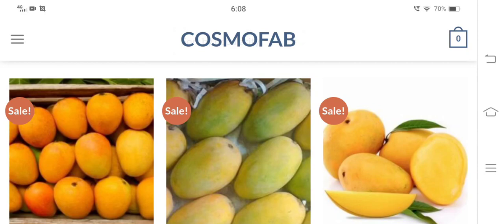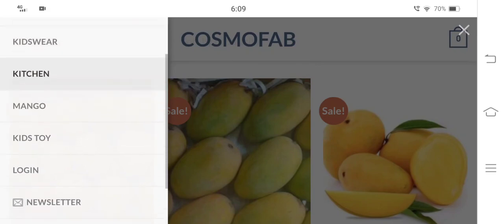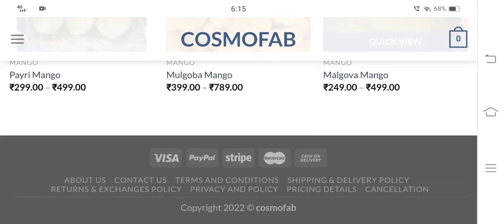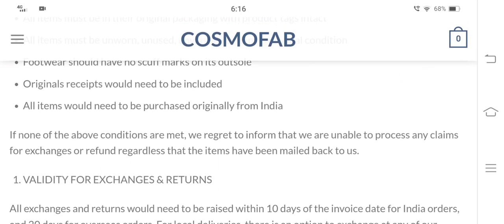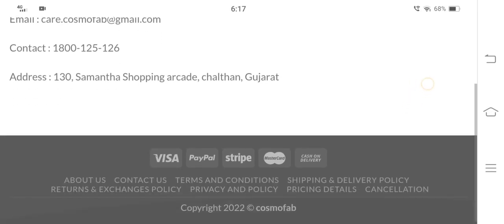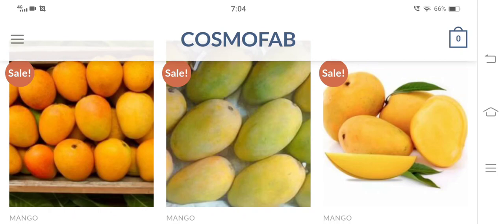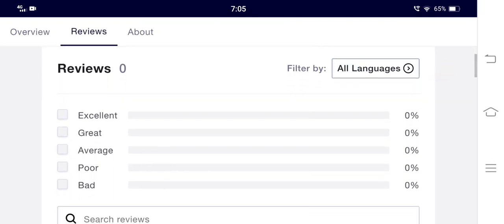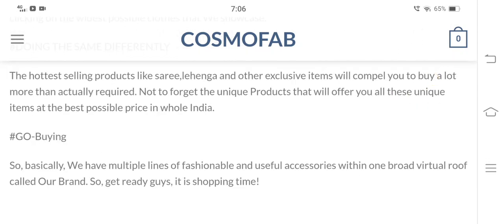cosmo fab mango review | Badami Mango 10 Kg At 349/- | Cosmofab.in Real or Fake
Hello Viewers,
Do you love mangoes? Do you buy mangoes for e-store? If answer to these questions is Yes, then I would recommend you to watch this video till end before you buy mangoes online this summer season.
Keeping in mind the ongoing online shopping fraud now it have become very important for all the shoppers to cross check the legitimacy of the online store before making the payment. So do watch the video to protect yourself from online scam.

Address : 130, Samantha Shopping arcade, chalthan, Gujarat

Scam Alert